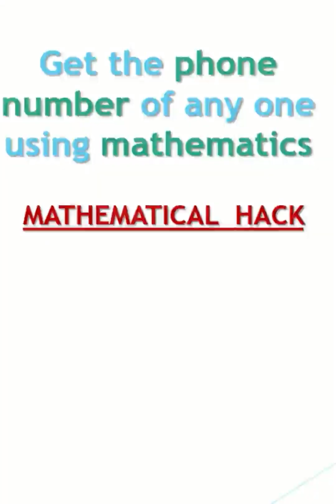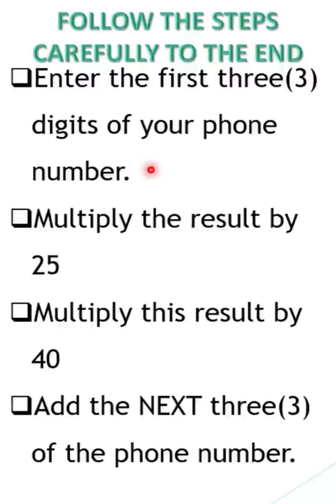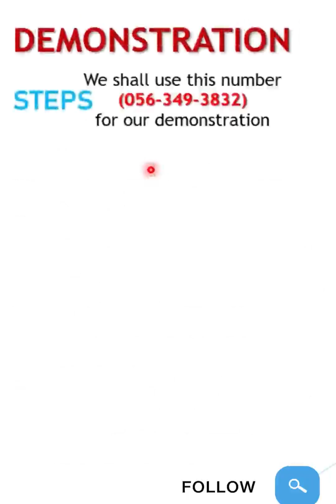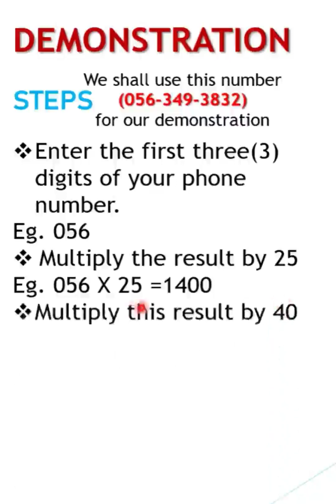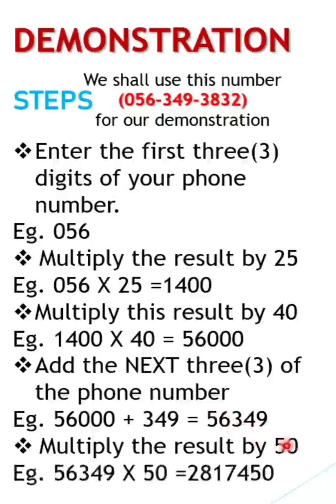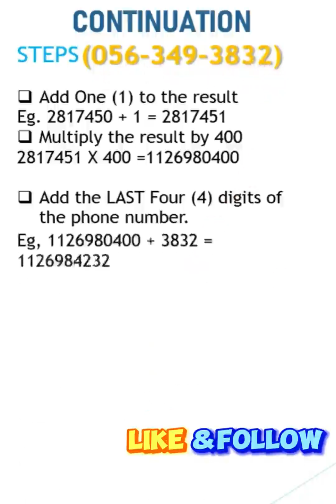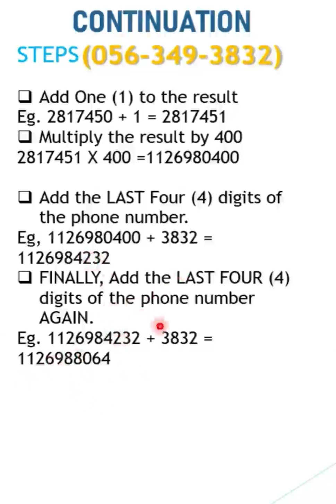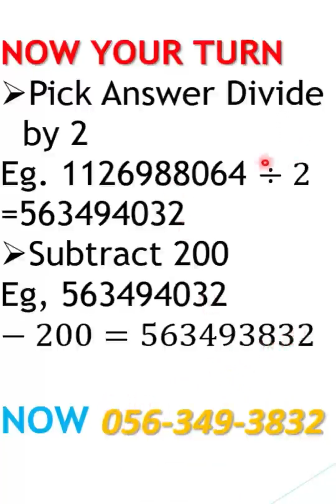"Cracking the Code: A Simple Mathematical Trick to Secure Her Phone Number"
I know you've waiting for a magic tricks tutorial. In this tutorial my friend Alam's Academy will show how to magically get any girl's phone number with magic! He will easy revealed magic secrets that will help you to get anyone's info! this magic tutorial is easy but SUPER AWESOME! if you're a beginner or a pro, I am sure you will love that magic trick!